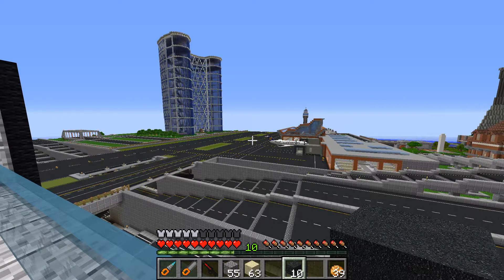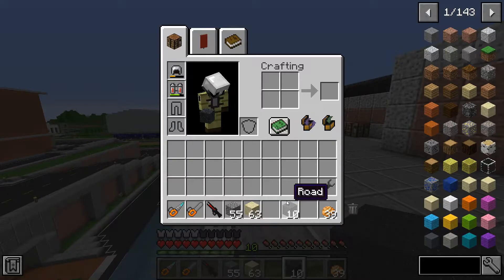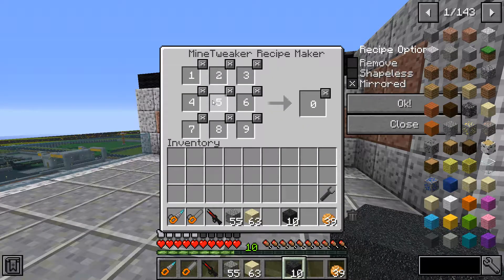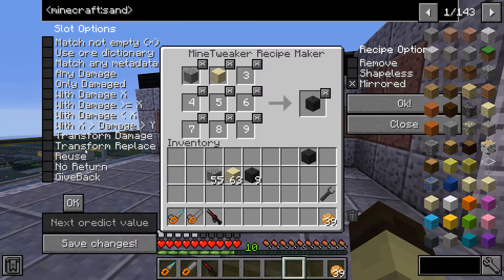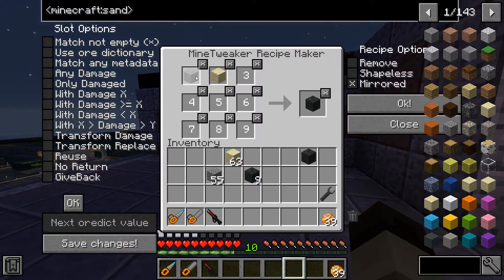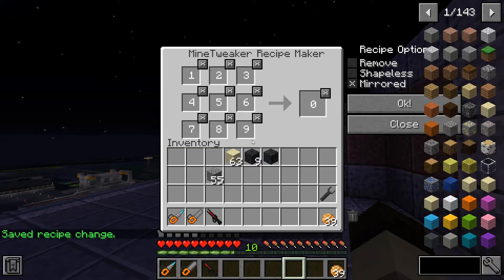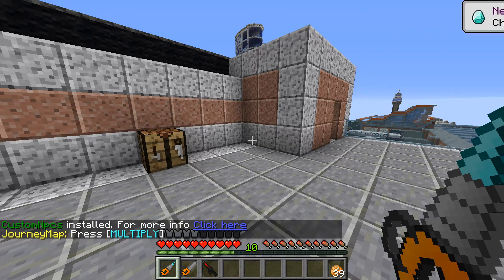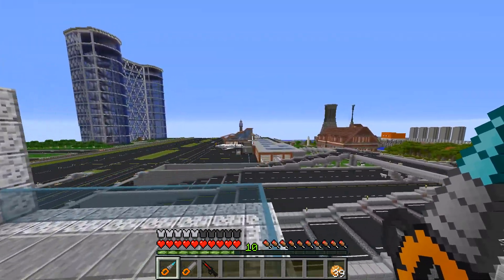Making Custom Recipes | Minecraft Minetweaker Mod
Hey everyone today I show you how to make a custom recipe for both server and client sided minecraft 1.12.2. Fee free to leave a comment below if you need any assistance.

MUST DOWNLOAD BOTH MODS TOGETHER